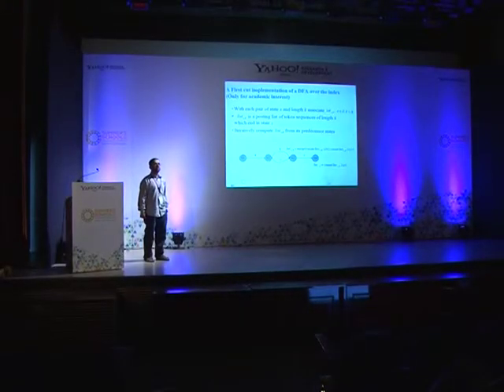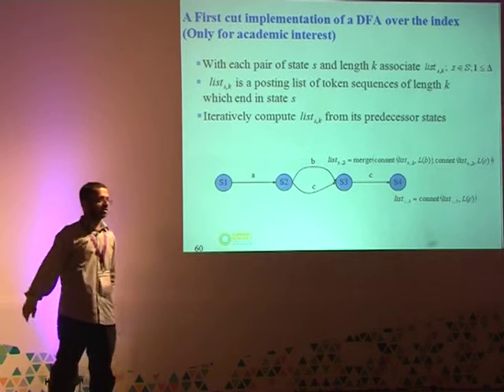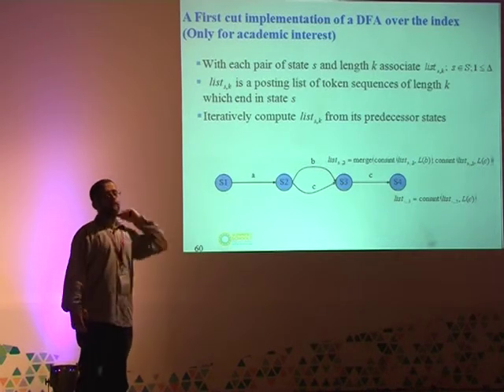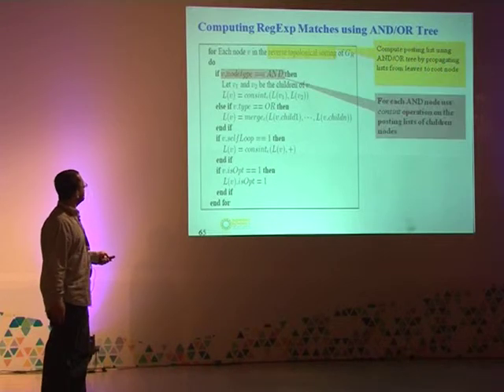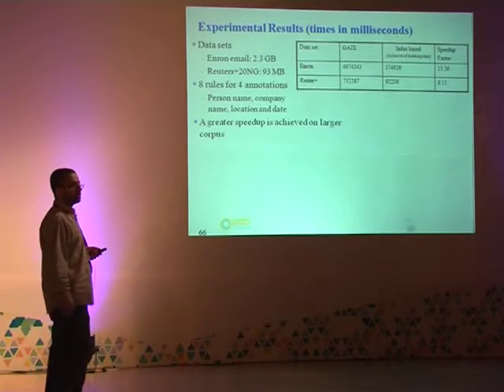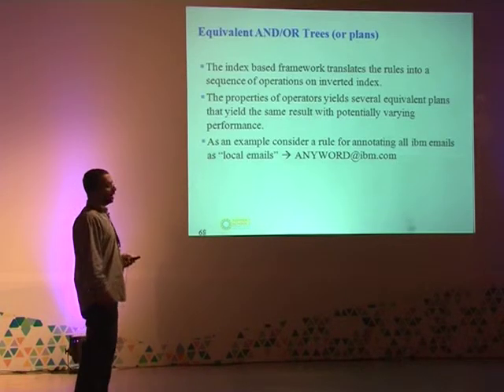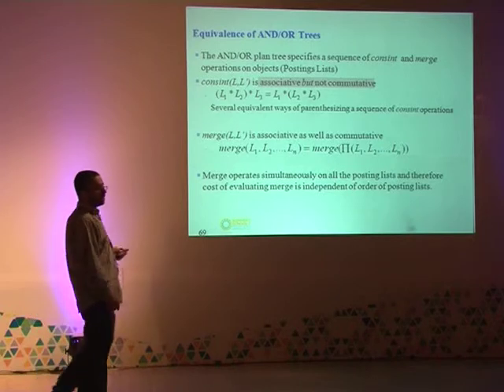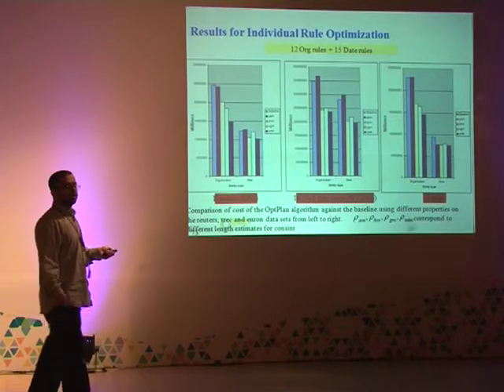Yahoo! Summer School 2013 - Day 04 - Session 01 - Part 04.mp4